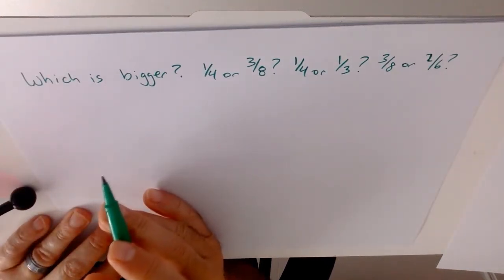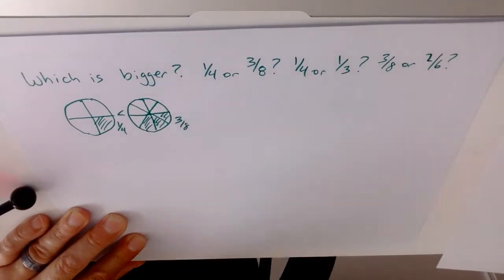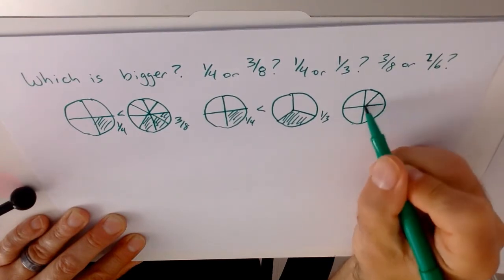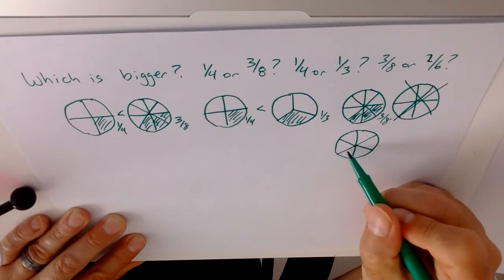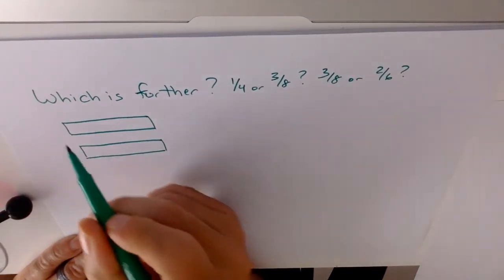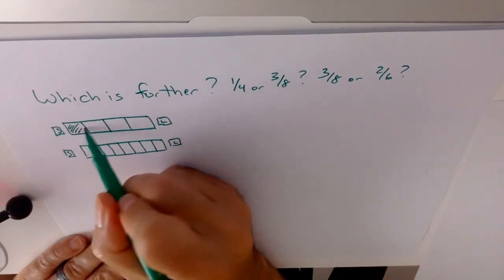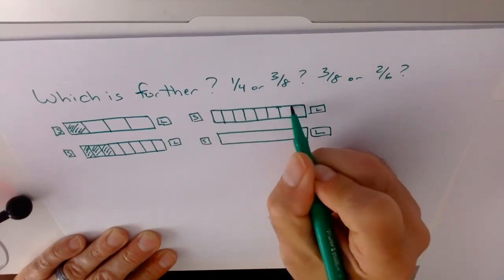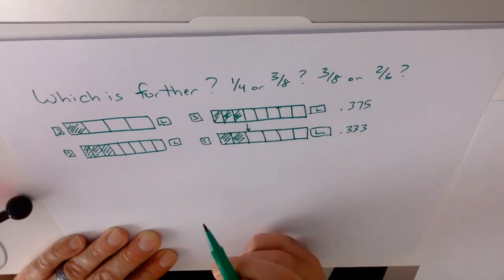Fraction Circles and Fraction Strips Hand Drawings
Sometimes your kids will want to draw these out and it's easier to use this method than try to estimate from left to right